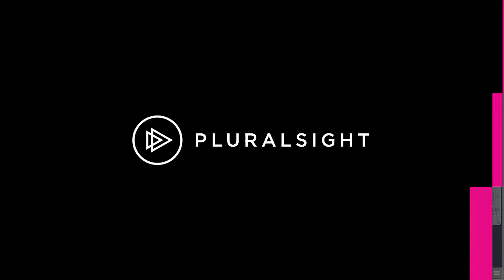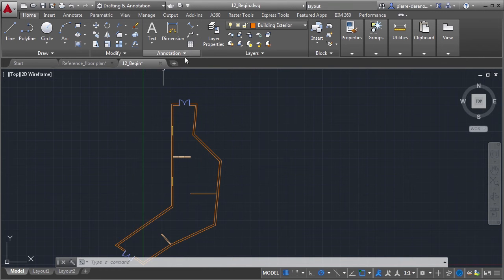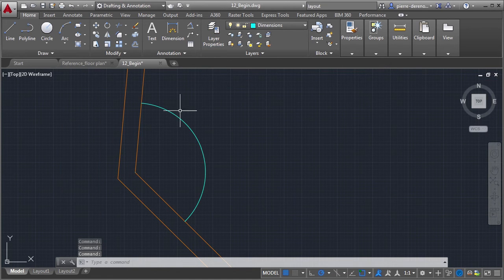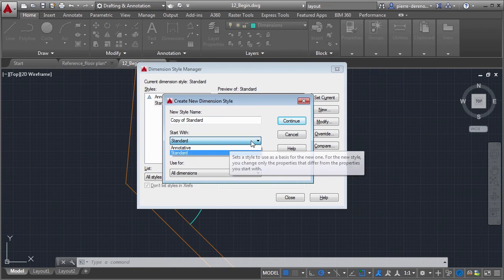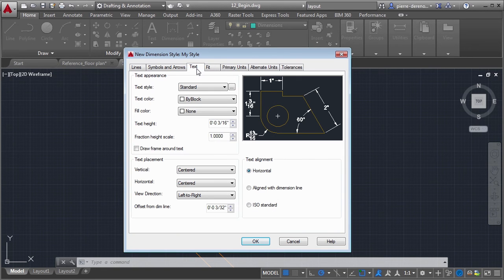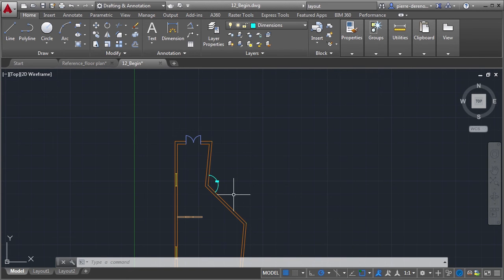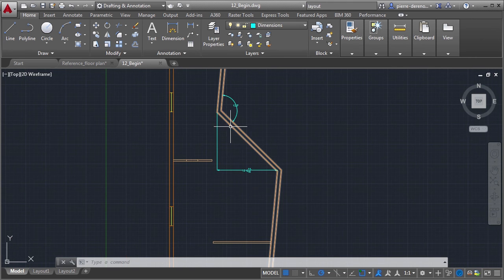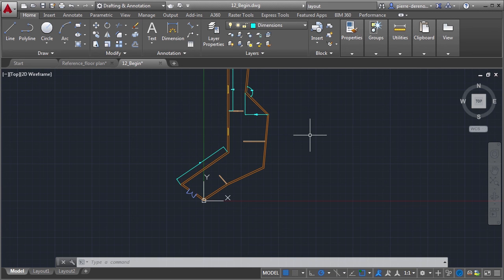Add Custom Dimension Styles to Your AutoCAD Drawings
In this tutorial, presenter Pierre Derenoncourt demonstrates how to work with linear, aligned, and angular dimensions, and how to create your own dimension styles. This lesson is an excerpt from the Introduction to Drafting and Annotation in AutoCAD 2016 series from Pluralsight